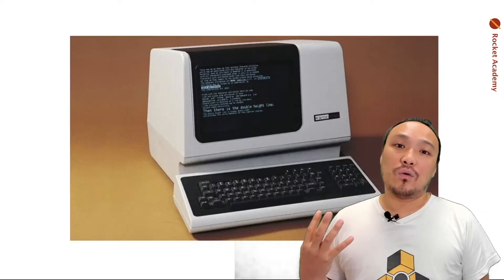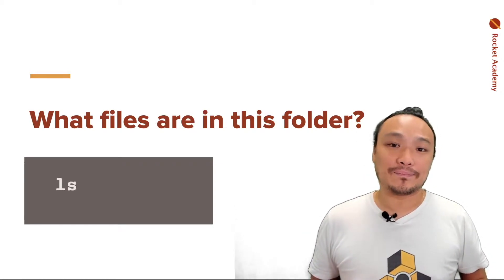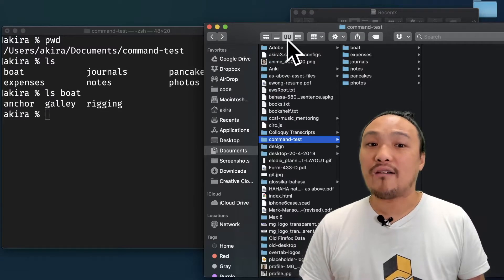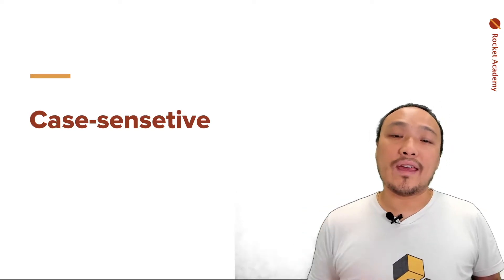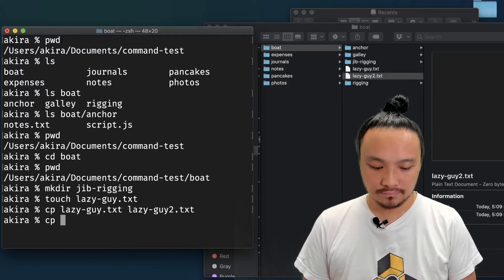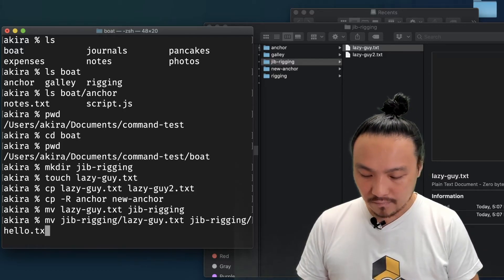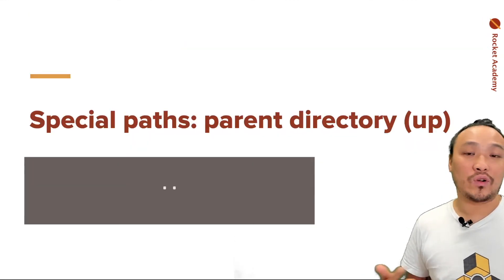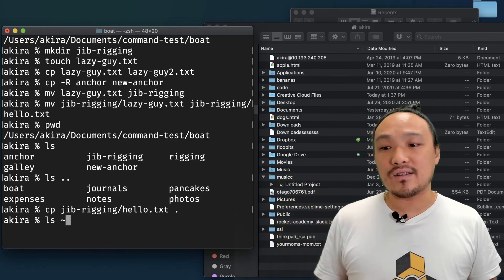Basics: Command Line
The command line (aka terminal) is an interface for interacting with computers. Prior to graphical interfaces, the command line was the only way we could interact with computers. Common commands used on the command line include file manipulation commands, such as `cd`, `mv`, `cp`, and `rm`

Get a software engineering job with Rocket Academy. Job success or your money back. Singapore's most comprehensive coding bootcamp course.

0:00 Introduction
1:29 File locations: paths
1:37 What files are in this folder?
1:55 Absolute paths: Location from root directory
2:51 Relative paths: Location from your current folder
3:27 What files are in some folder?
4:07 Make a new folder
4:27 Naming conventions
4:32 Case-sensitive
4:55 Make a plain text file
5:25 Copy a file
5:47 Copy a folder
6:16 Move a file or folder
6:47 Rename a file or folder
7:51 Remove a file
8:08 Remove a folder
8:48 Special paths: parent directory (up)
9:20 Special paths: current directory
9:48 Special paths: home